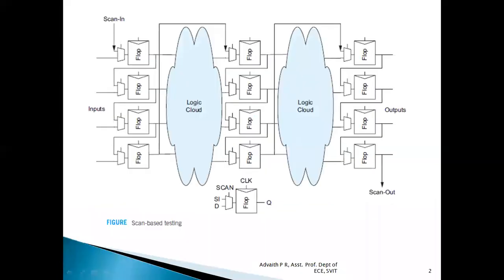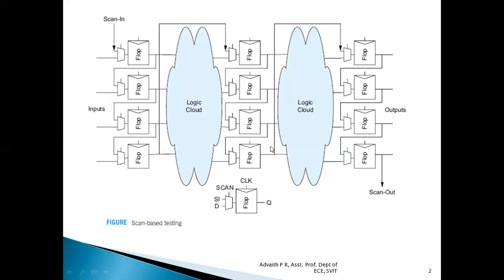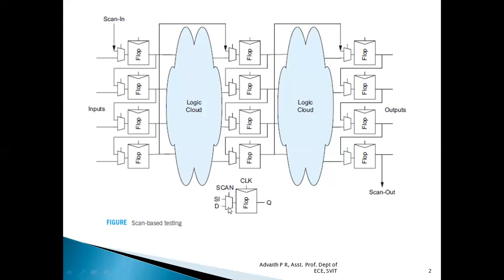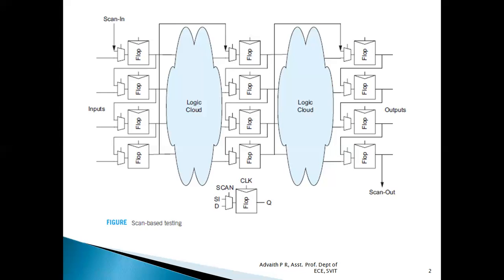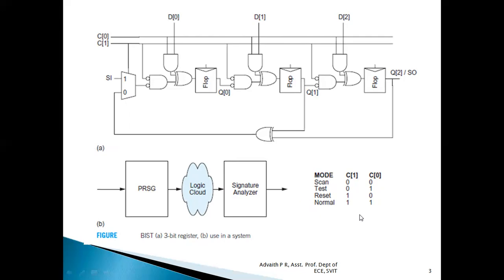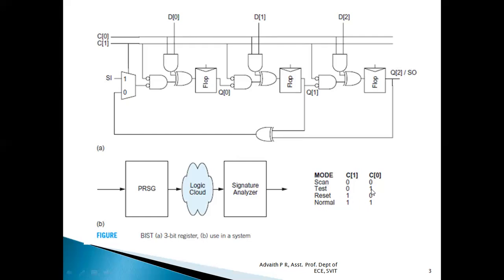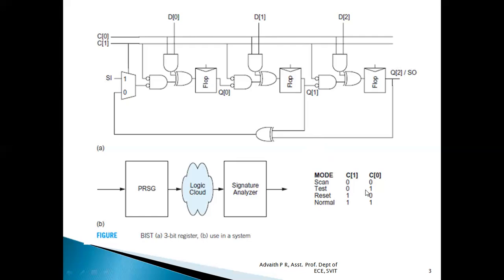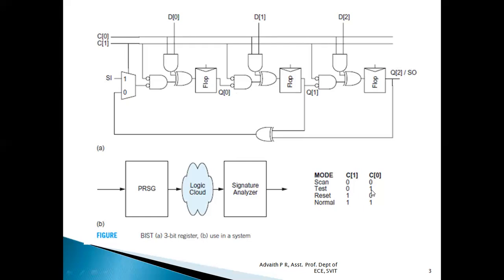MODULE 5 Scan Design and BIST